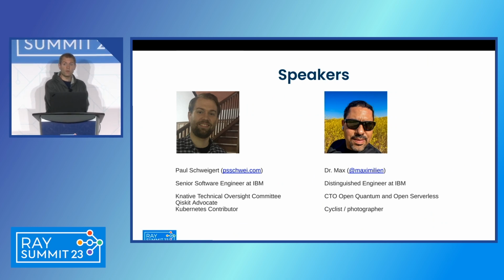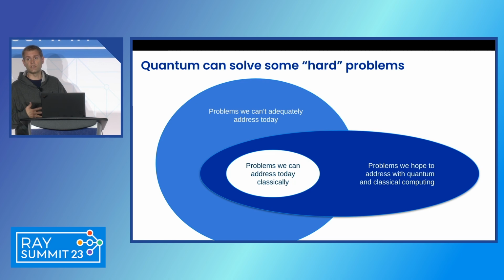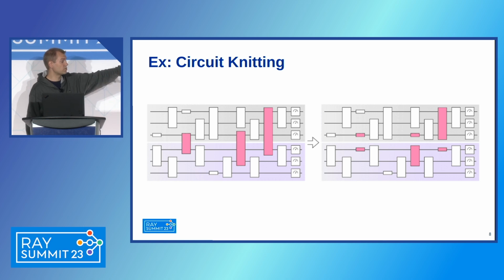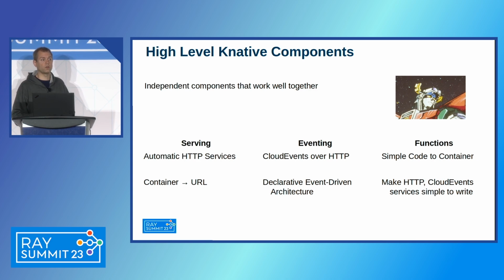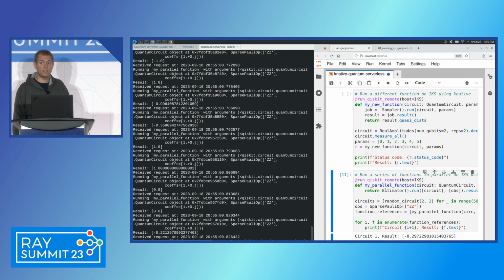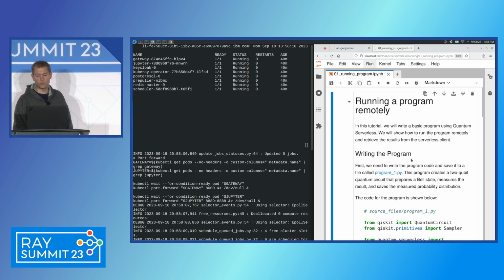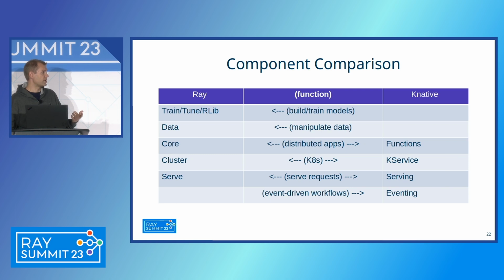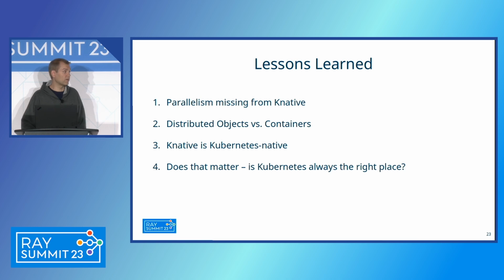Ray, Knative, and Running Serverless Workloads in the Cloud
Serverless computing is a development model that lets developers build and run applications without having to manage servers. Two popular open source frameworks for running serverless workloads are Ray Serve and Knative Serving. Each framework takes a slightly different approach to serverless: Ray focuses primarily on serving machine learning models, whereas Knative focuses on building automatic HTTP services more generally. But despite these differences, there are many opportunities for both communities to learn from one another, which this talk will highlight.

Drawing on experience participating in both communities and building open technologies using both frameworks, this talk compares and contrasts the different approaches that Ray and Knative take to serverless. We also uncover best practices and lessons learned for serverless development as well as potential pitfalls and difficulties that serverless users should be aware of. Furthermore, we highlight key pillars for the next generation of serverless applications, including possible areas of collaboration between the Ray and Knative communities.